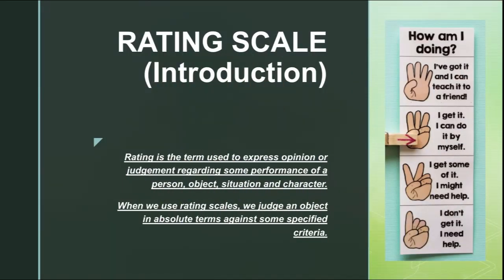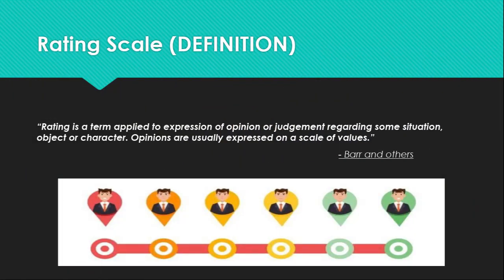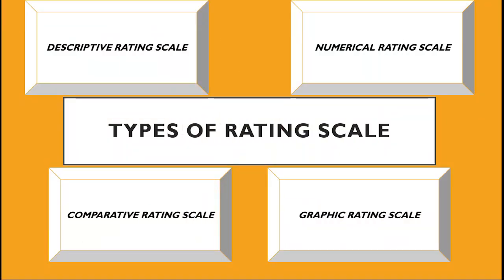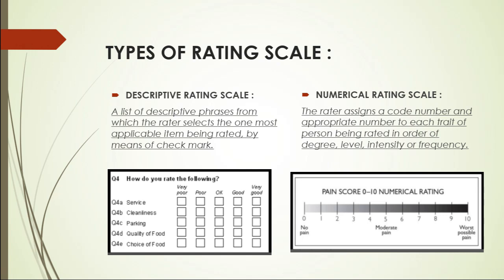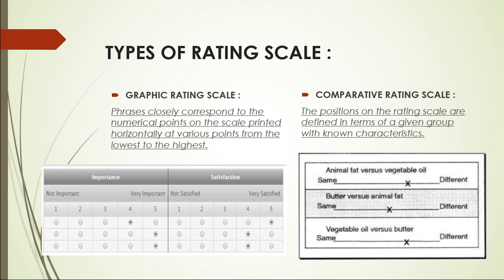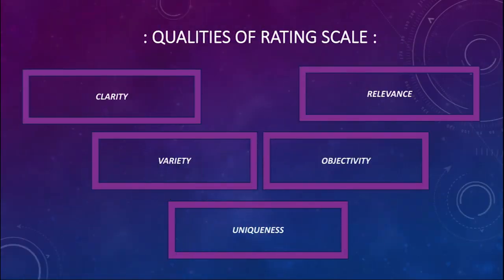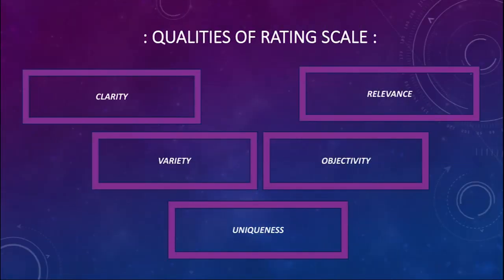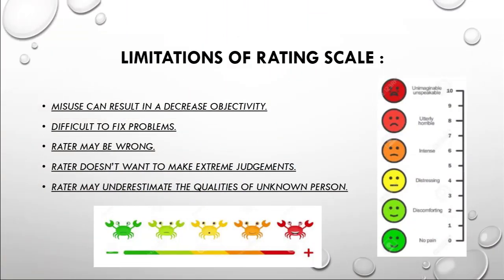RATING SCALE | BSc. Nursing 2nd year | CET presentation | Vismaya Raj | BCM College of Nursing